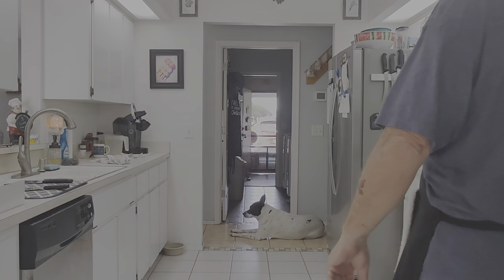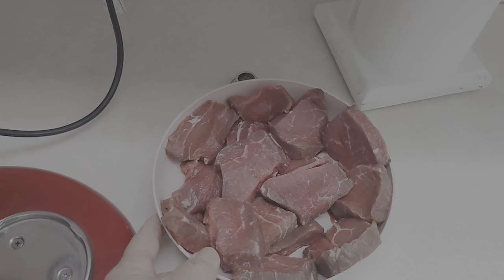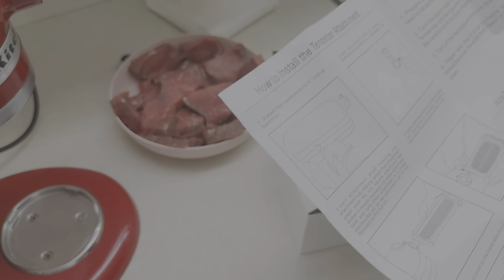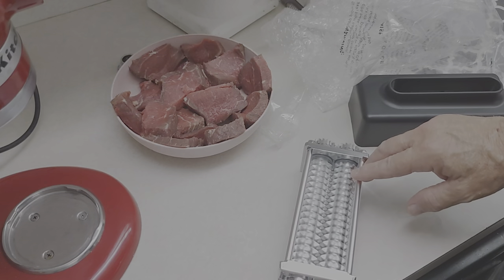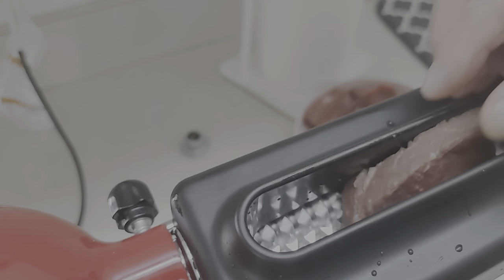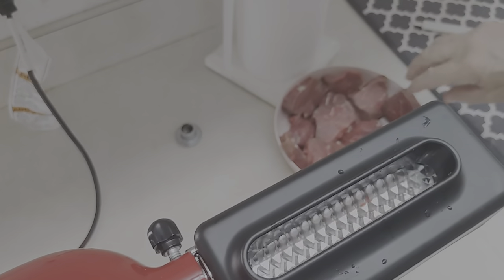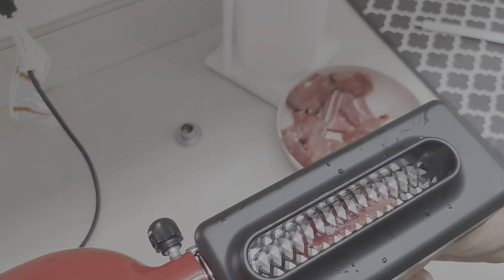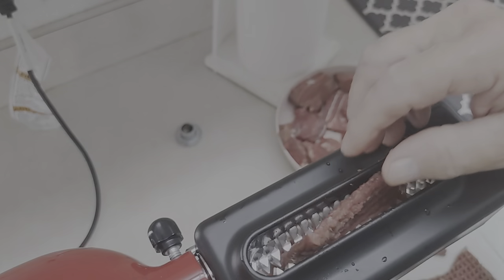EP# 483. Product Review, Kitchen Aid Meat Tenderizer/Cuber Is It Worth It?? Go Carnivore!!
The Carnivore way its great, but a little change up, I bought some Cube steaks from Walmart just to try it as I haven't had it in a long time.
It was good, I slow cooked it in the Crock-pot, came out delicious and tender.
The down side was it cost $6.89/lb, knowing they use cheaper/tougher cuts of meat in felt the price was a little too high.
My wife, being the person she is, ordered this cuber attachment from Amazon.
It worked great. Now to see the longevity of it.

Here is the order number:
Meat Tenderizer for KitchenAid...

Types of meat to tenderize:

Beef, any round, shoulder, chuck, hanger, swiss etc.. The tougher cuts

Venison, Bison

Pork